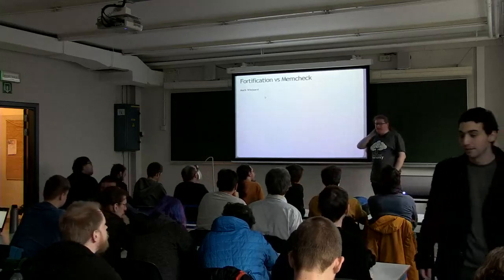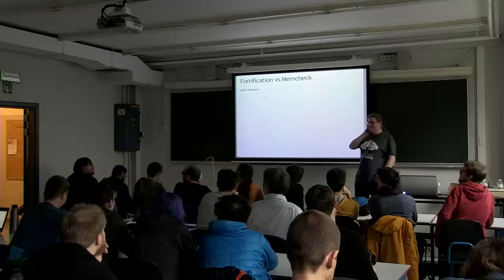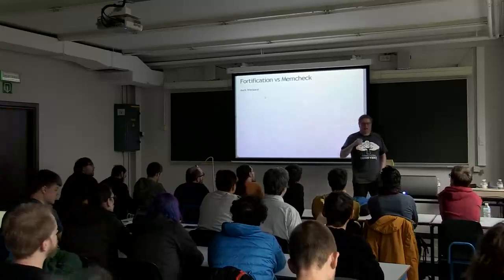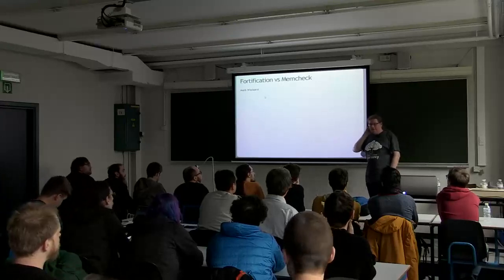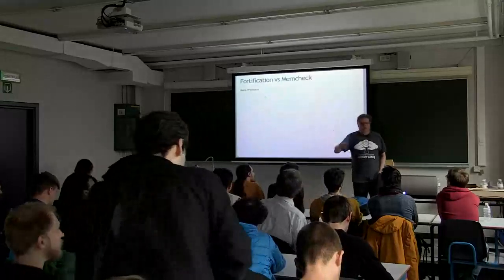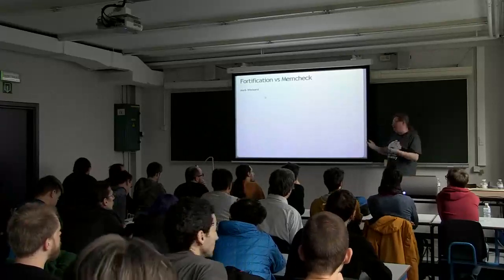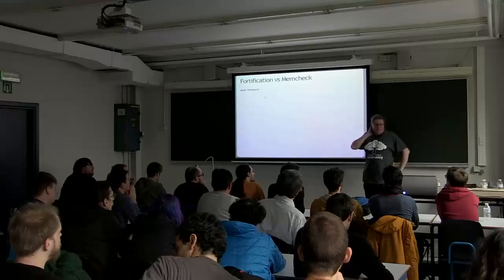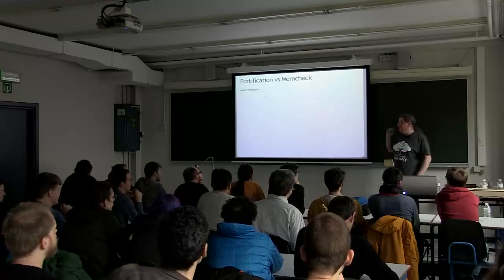fortification vs memcheck Making gcc/glibc fortification and valgrind memcheck work better together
by Mark Wielaard

gcc/glibc support fortification of some functions by defining _FORTIFY_SOURCE. This inserts some compile and runtime buffer overflow checks forselected glibc functions. These checks have no or very little runtime overheadand work on the object level (the compiler provides/proofs the size of theobject buffer size). valgrind memcheck provides similar memory buffer overflowchecks. These checks don't need any compiler help (you won't have to rebuildyour code). But they have a much higher runtime overhead. They also work on adifferent level. valgrind memcheck doesn't know anything about the objects theuser is manipulation but has knowledge of all memory blocks allocated. Letsexplore how these different mechanisms work and how we can make them workbetter together.

Room: UD2.119 (Moved from AW1.124)
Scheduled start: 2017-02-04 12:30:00